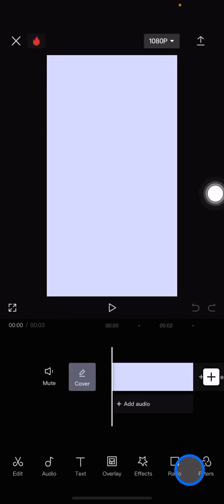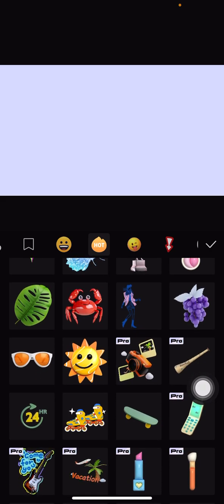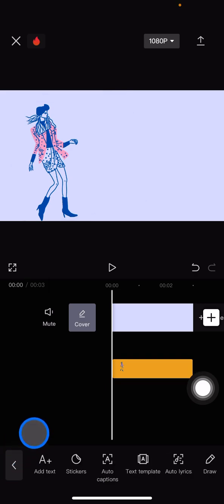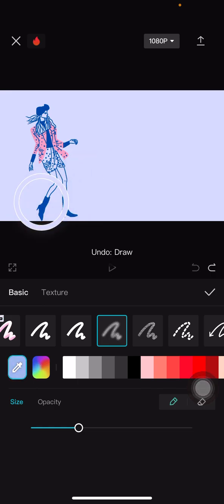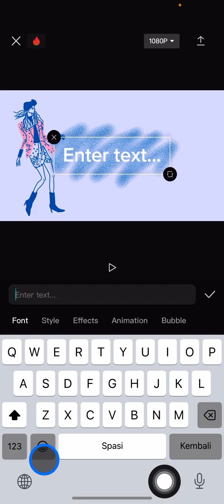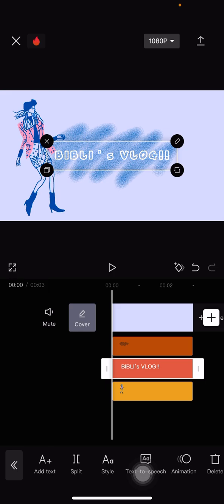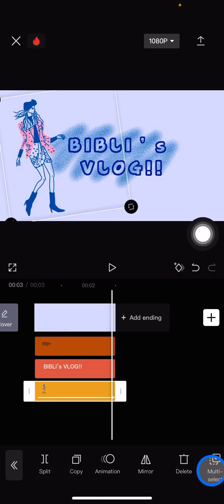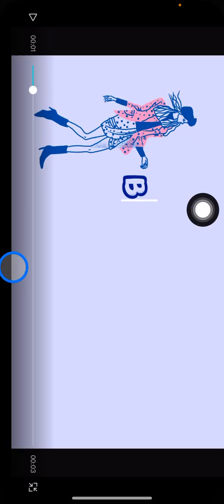Creating an Intro with CapCut: Easy Tutorial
Do you have a youtube channel? To create a good youtube video you can put an intro on your video. Adding an intro on your video will make your video more interesting. Here is the tutorial to create an intro by Capcut